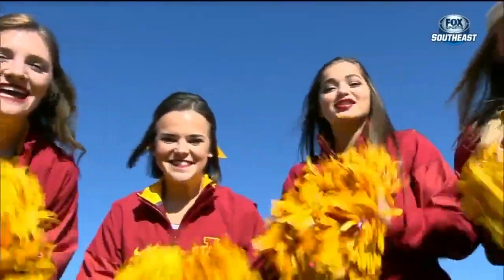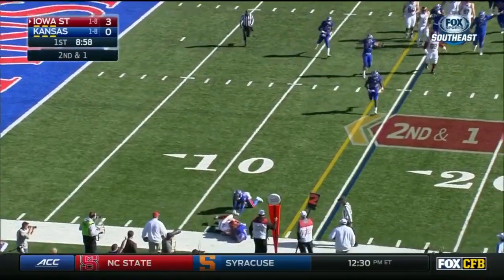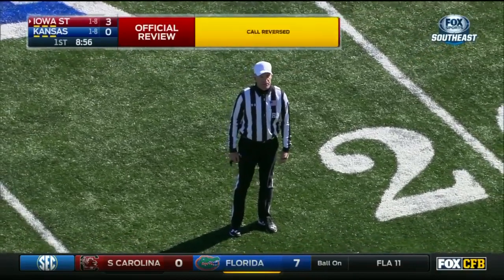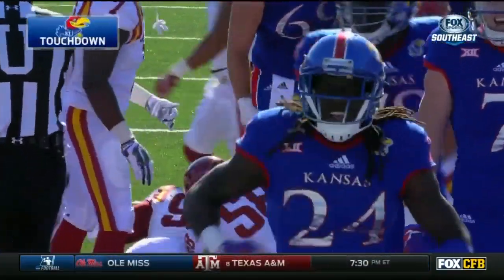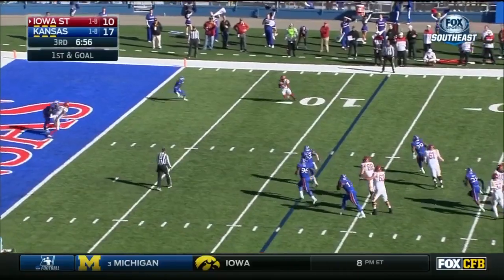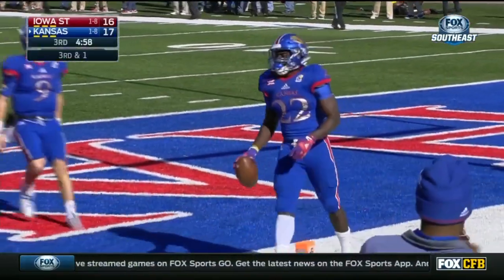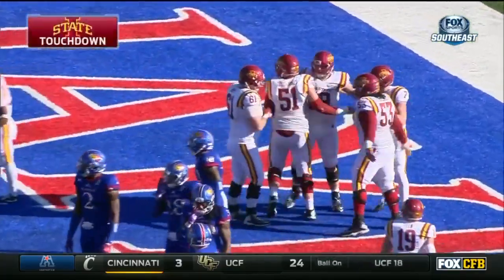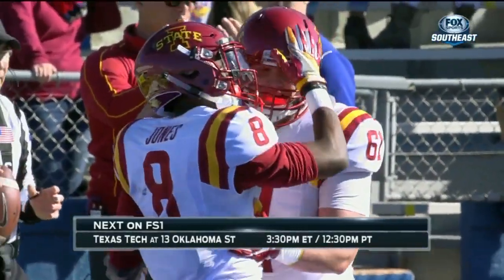Iowa State at Kansas | 2016 Big 12 Football Highlights